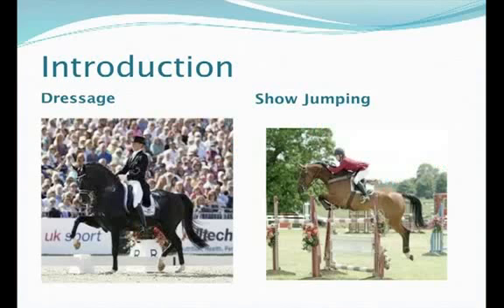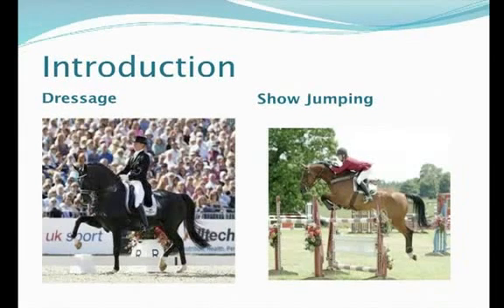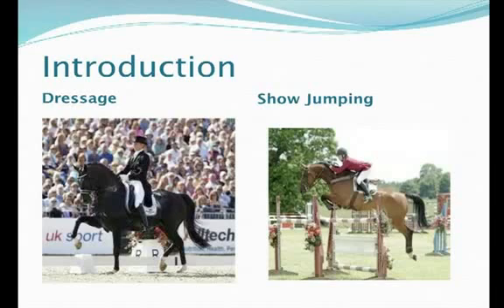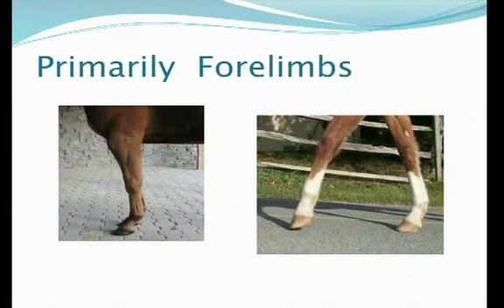Navicular Disease in Horses: Seminar by Equine Vet - Part 1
Navicular disease can be a cause for great concern Hugh Dillon an equine vet Troytown equine hospital presents a seminar on understanding and treating navicular disease.